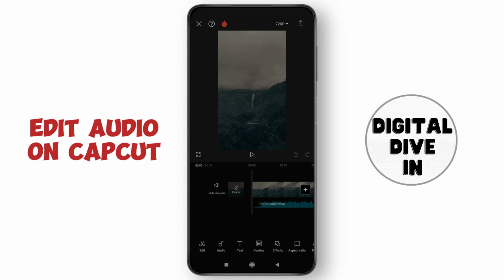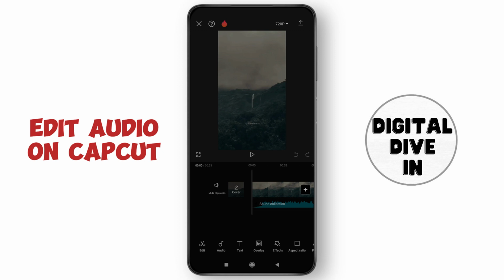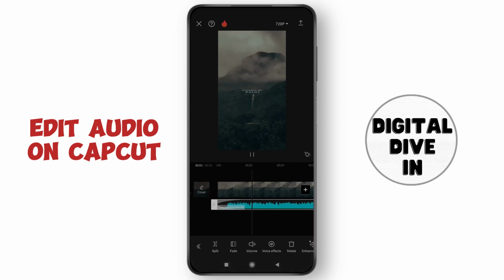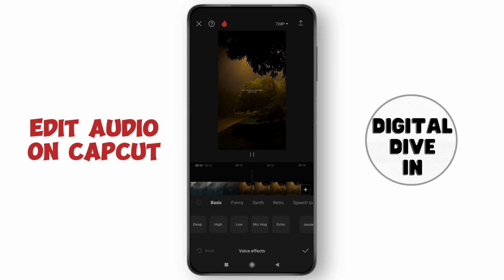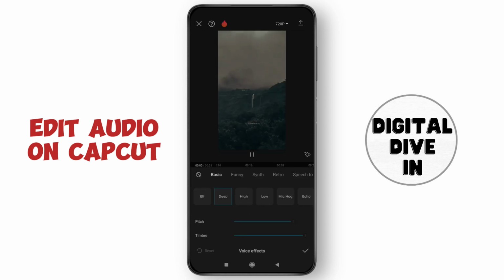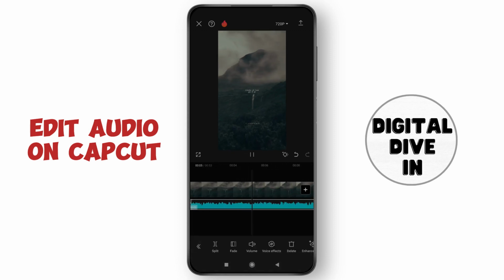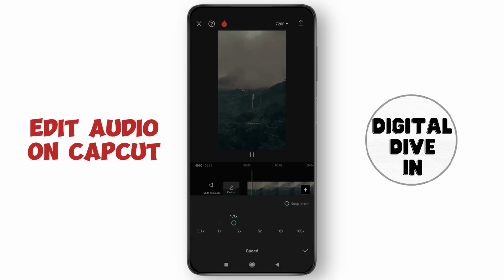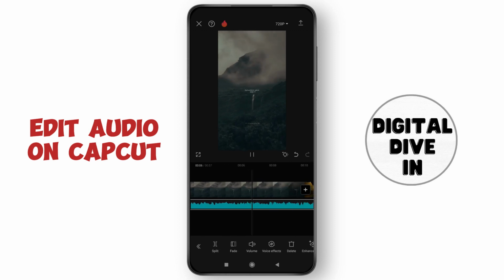How To Edit Audio On Capcut | Digital Dive Space Tutorial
How To Edit Audio On Capcut | Digital Dive In Tutorial